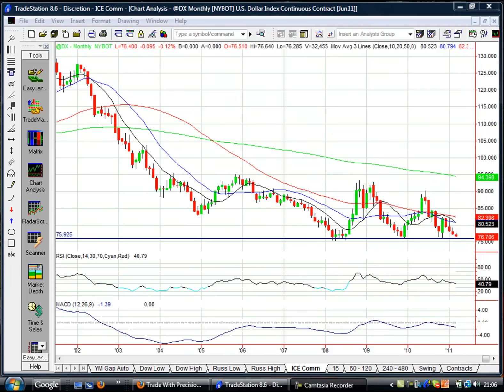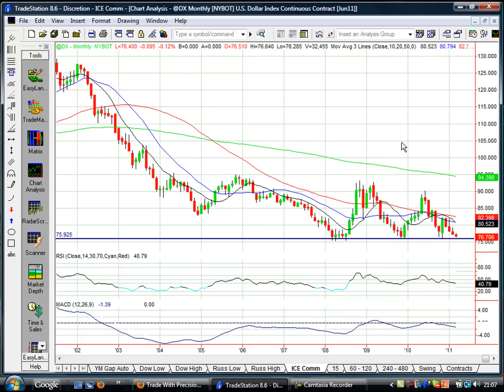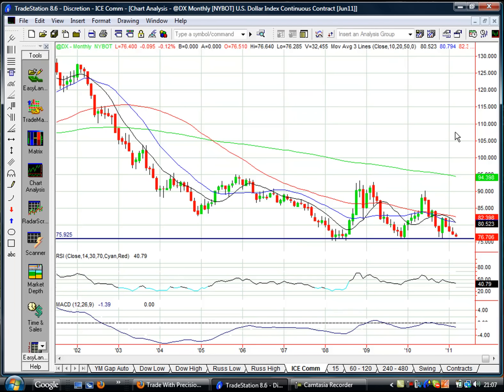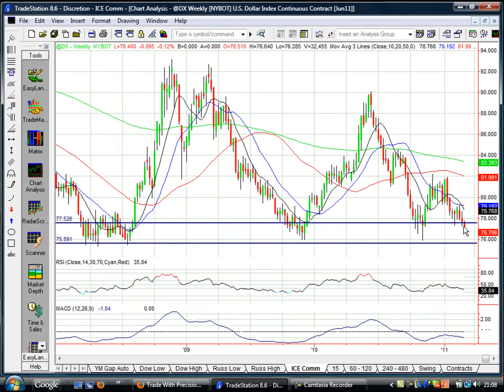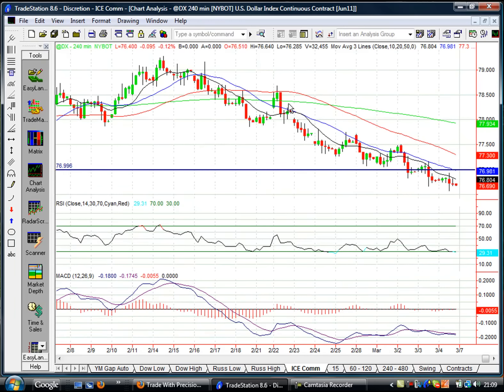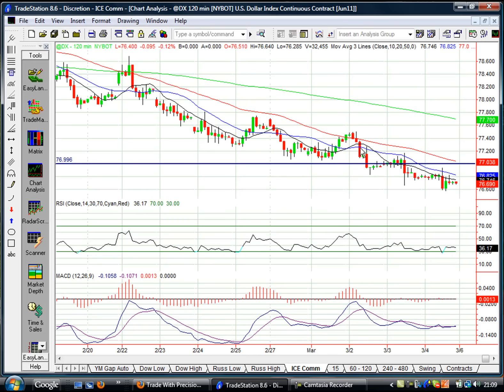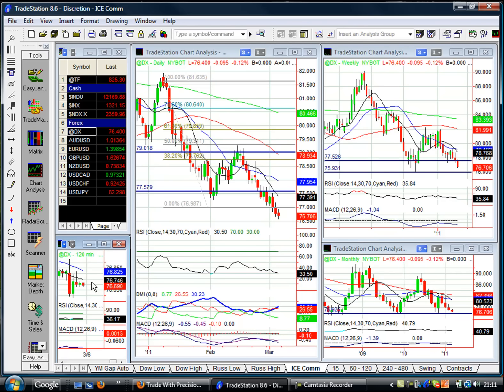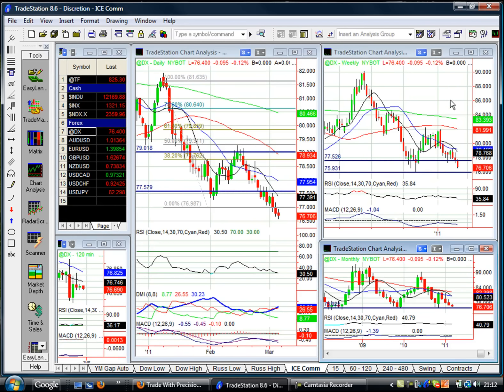US Dollar Outlook for Week of 7th March 2011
Nick McDonald provides this weeks currency market outlook